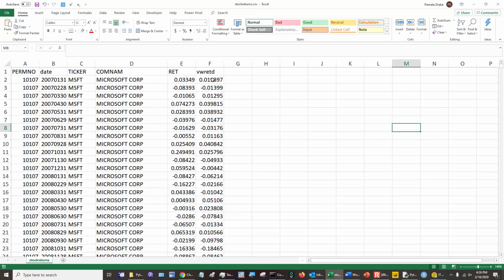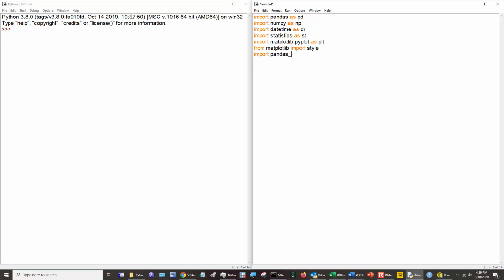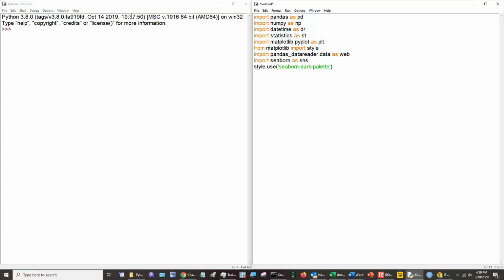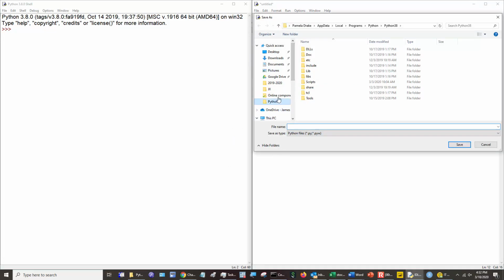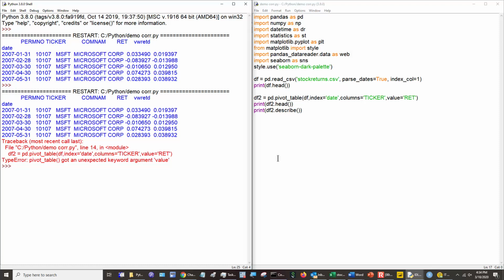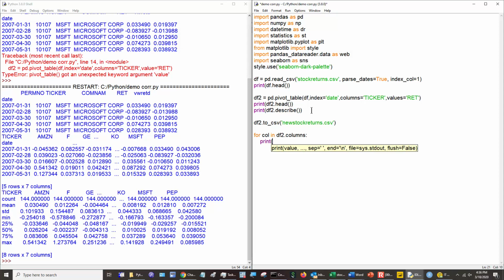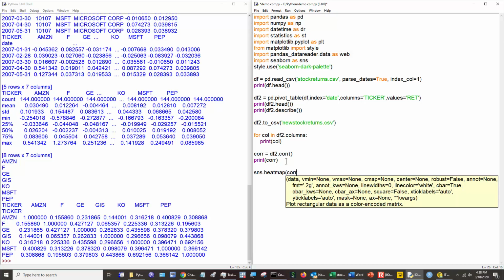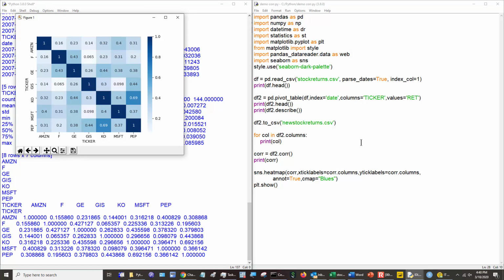Python Pivot and Correlate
Pivoting data and correlating columns in a data frame. Skills: pandas pivot, correlation, and heatmaps.